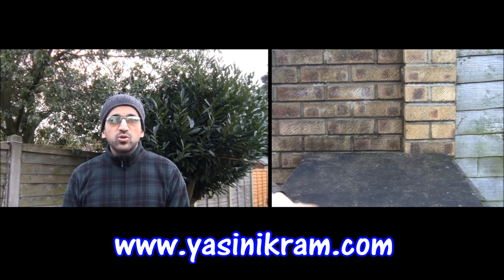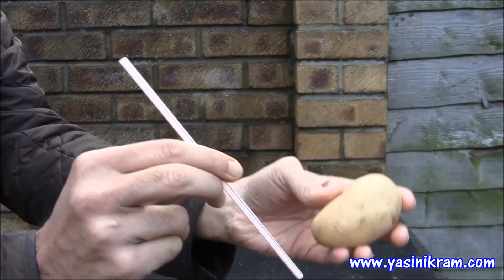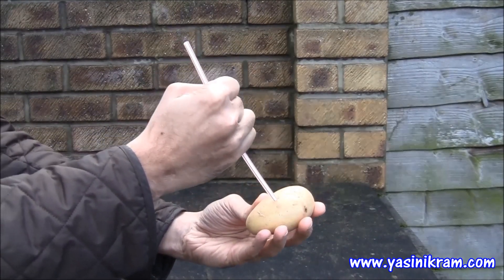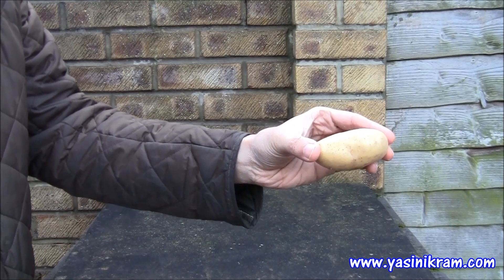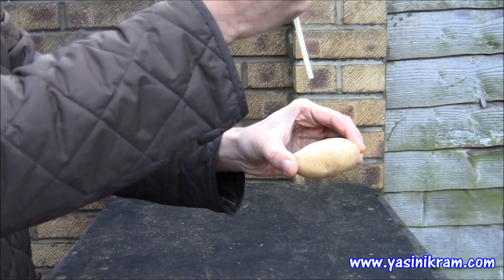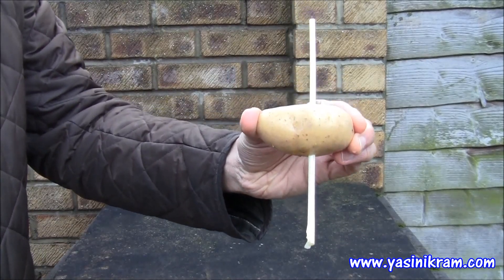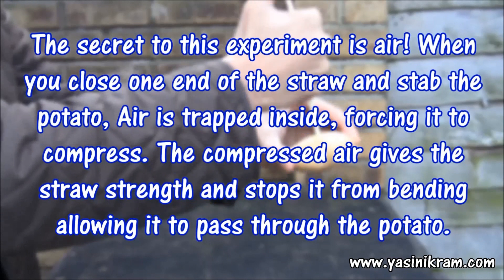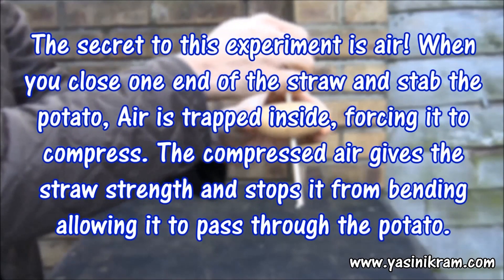How to pass a Straw through a Potato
Scientist Yasin Ikram shows you how to pass a straw through a Potato.